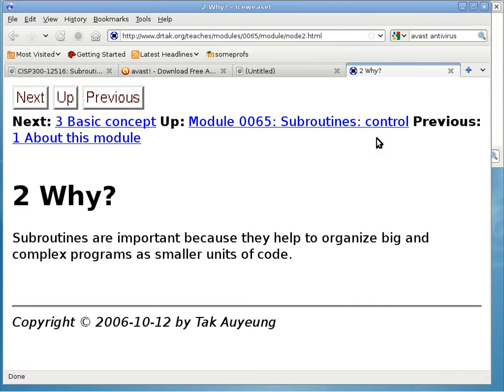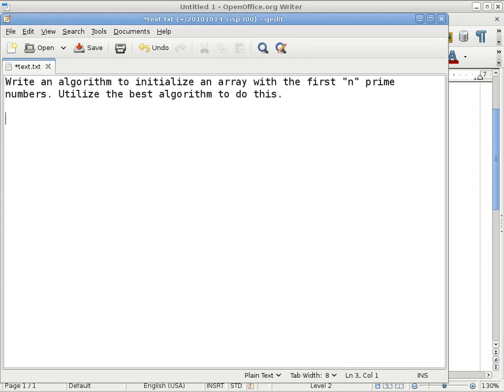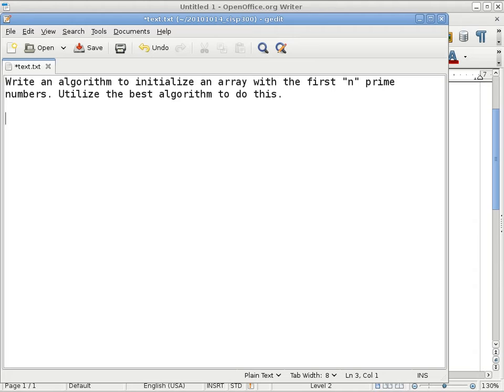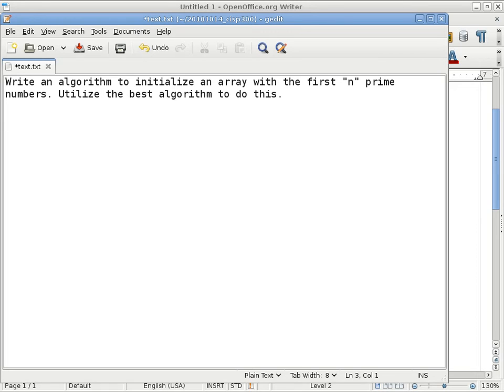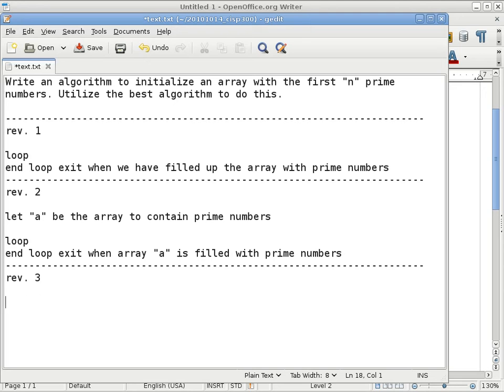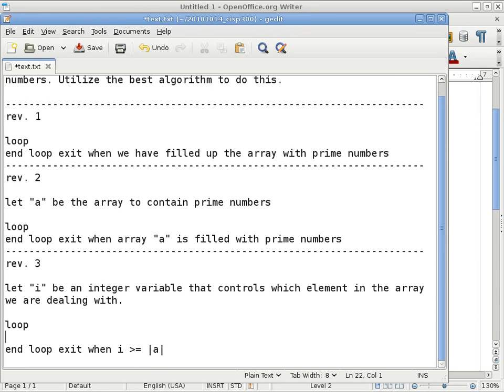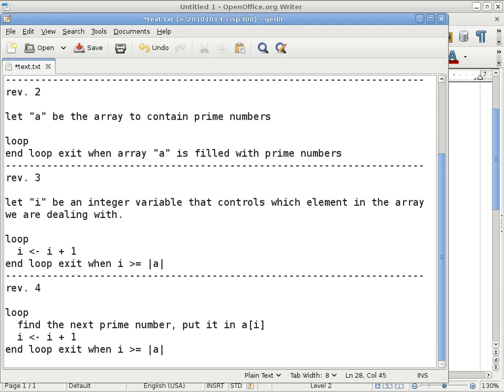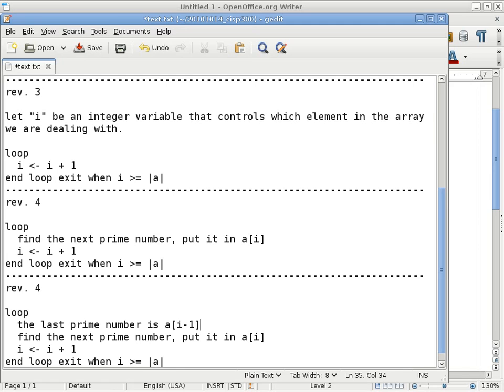20101014 cisp300 1